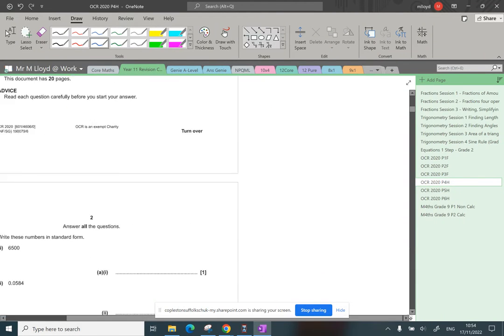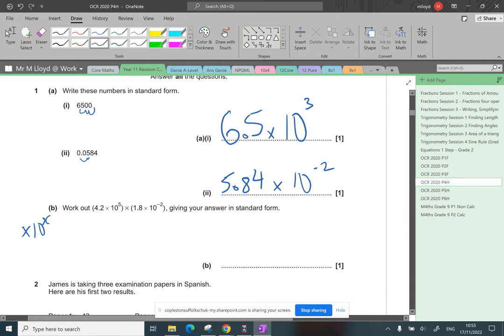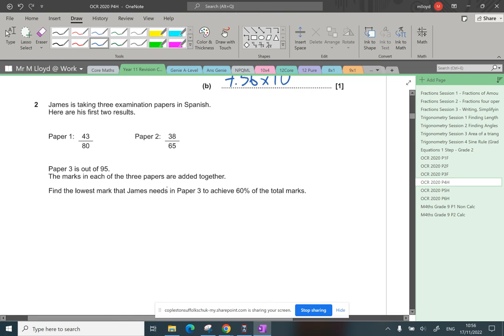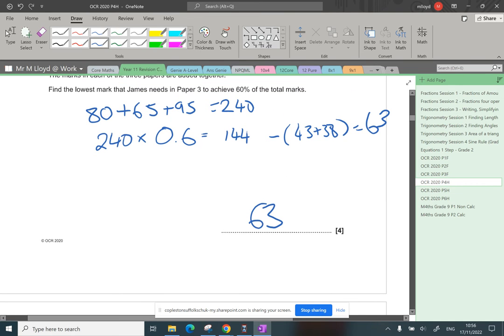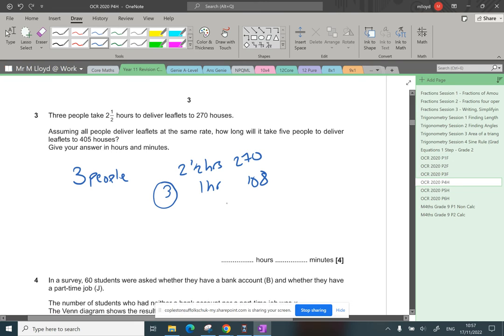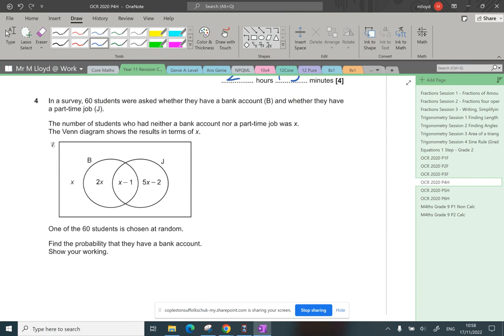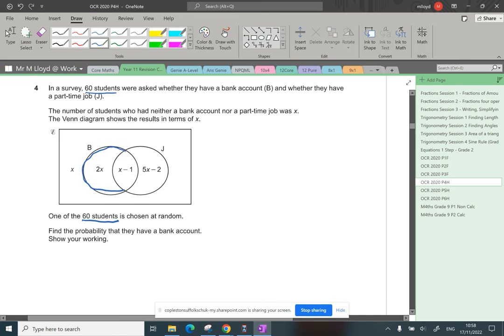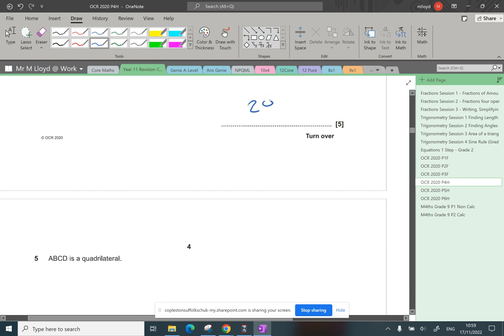Q1-7 P4 Higher November 2020 OCR GCSE Maths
The first 7 questions on Paper 4 for the November 2020 paper.